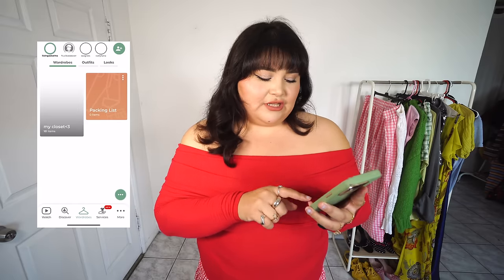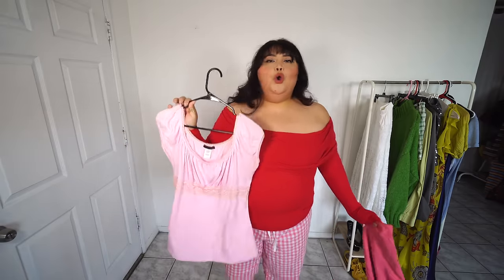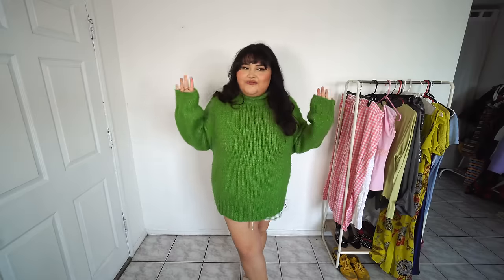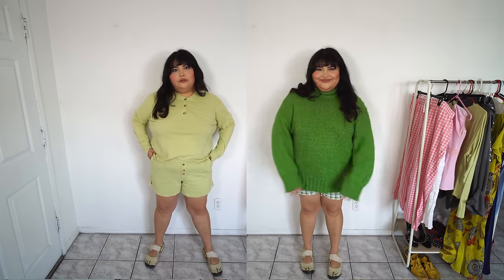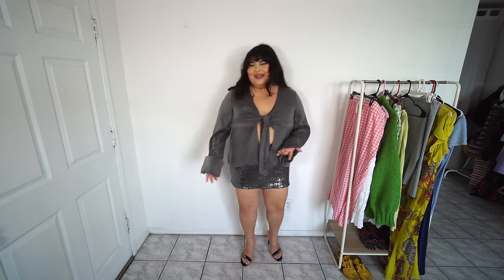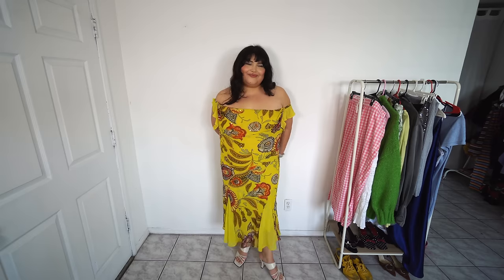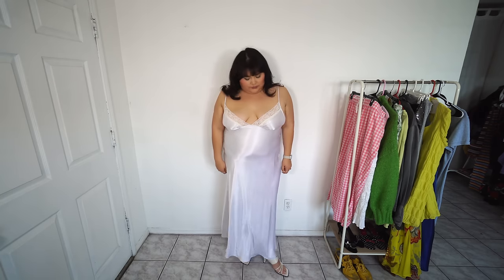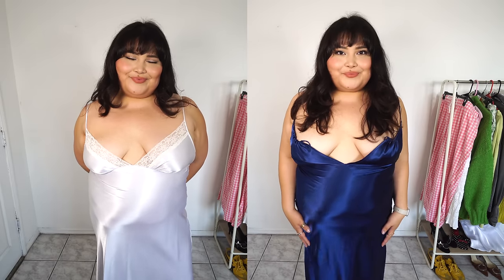trying out outfits based on MY color analysis!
✿ timestamps:
00:00 intro
00:35 open wardrobe
02:39 pink color
04:41 green color
06:06 grey color
07:44 yellow color
09:51 nightgowns
11:57 outro
✿ About me:
Hello, I'm Karina. An INFP Aries, Leo Moon, and Sagittarius rising, who loves to share experiences through fashion and lifestyle. I try to upload on Sundays at 9am PST. Youtube is my creative endeavor. I hope you join me on this journey of learning new perspectives such as thrifting, fashion and living a more "sustainable lifestyle."
✿ FAQ:
AGE: 31
MAJOR: Sociology
CAMERA: Sony a6600 with sigma 1.4 16mm lens
EDITING: FCPX